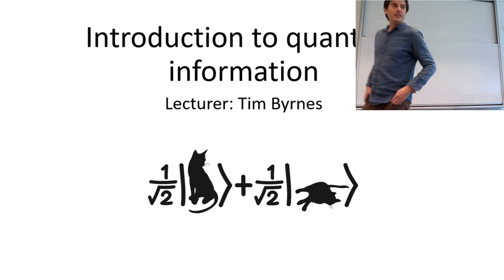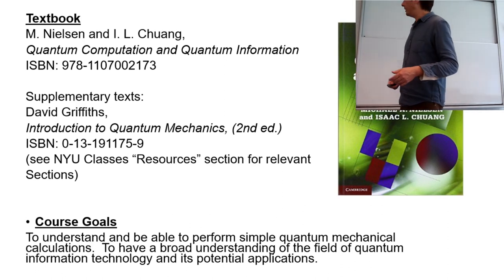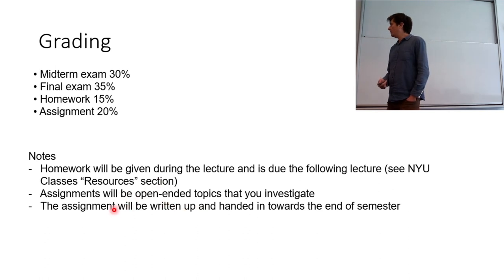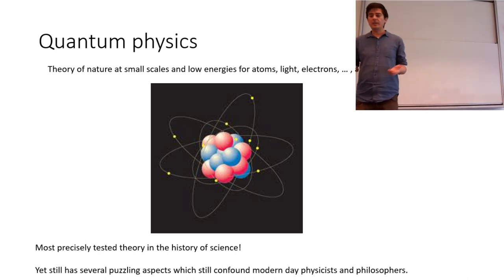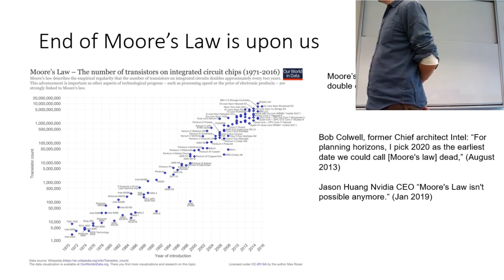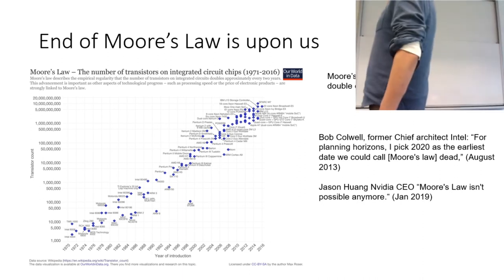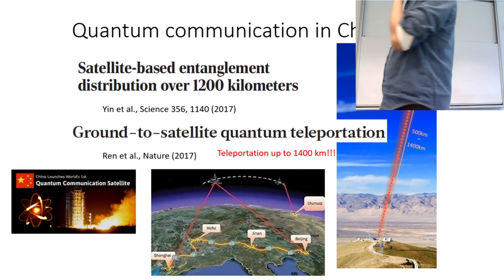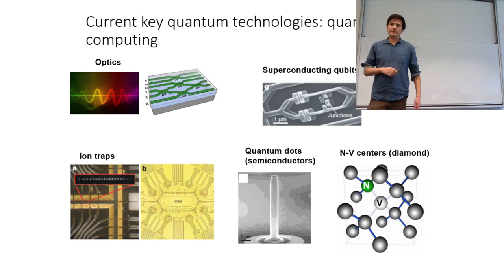L1 Overview : Introduction to quantum computing course 2022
Lecture by Tim Byrnes at NYU Shanghai on Introduction to quantum information and quantum computing.  February 8, 2022.

Apologies for the glitchy video at the beginning, it gets smoother later.

Topics covered:
First lecture of the course.  I discuss the syllabus and then start with slide set 1. Overview, discussing the wave nature of particles, wave-particle duality, weird quantum effects such as entanglement and schrodinger's cat.  Some of the technological challenges motivating quantum technologies.